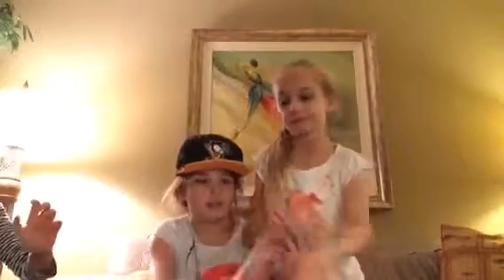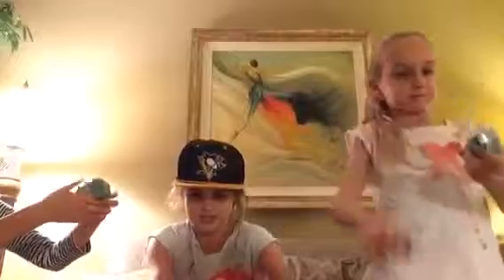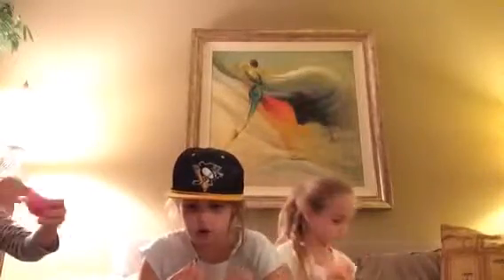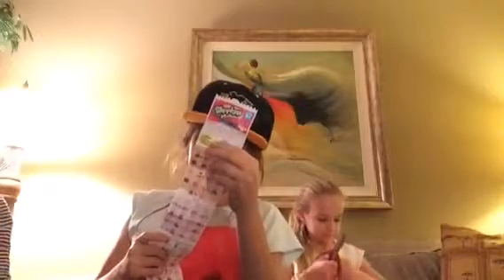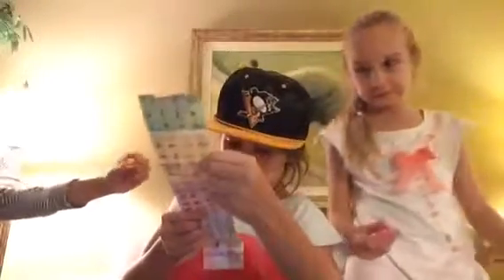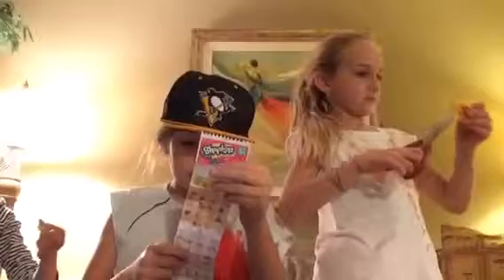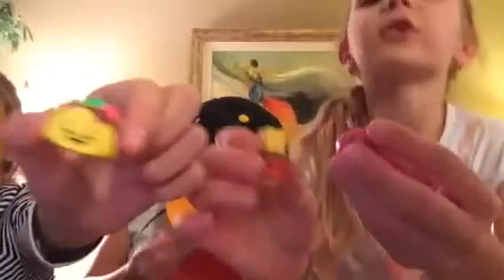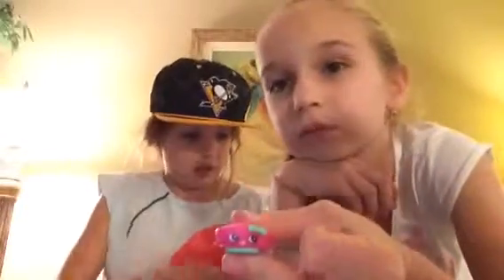Opening season 3 shopkins